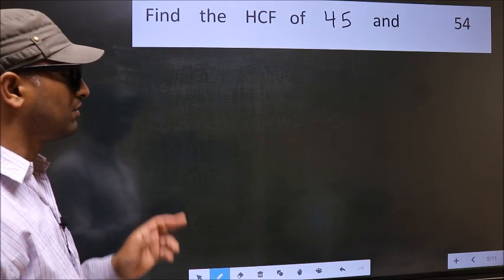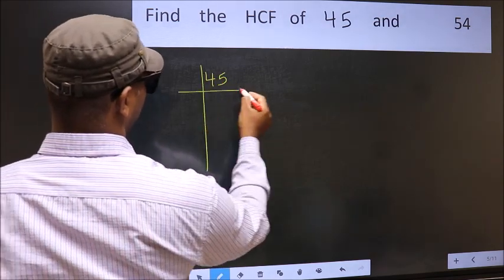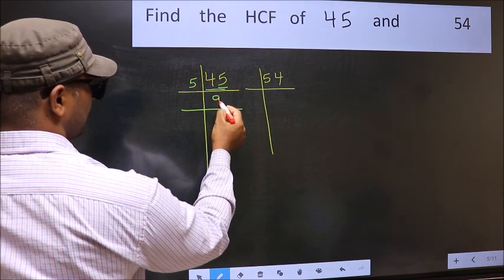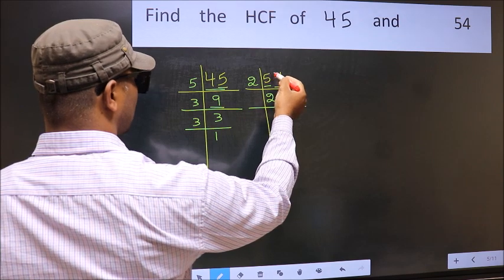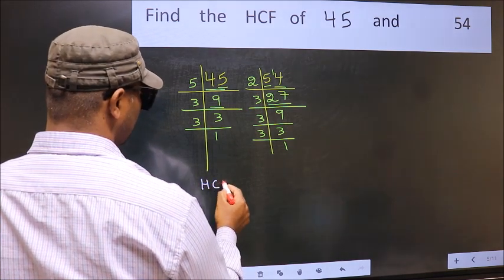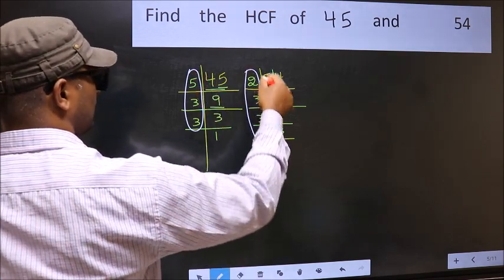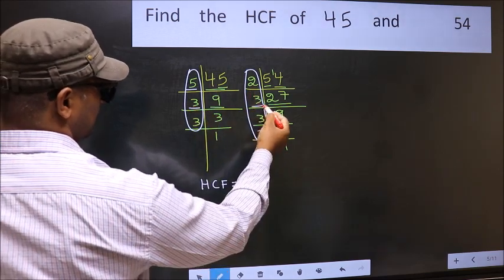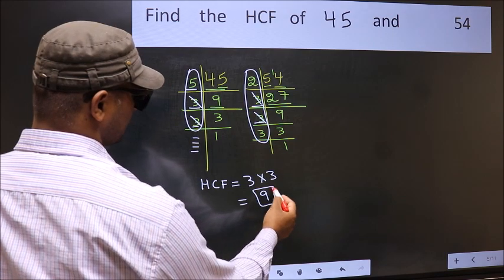HCF of 45 and 54